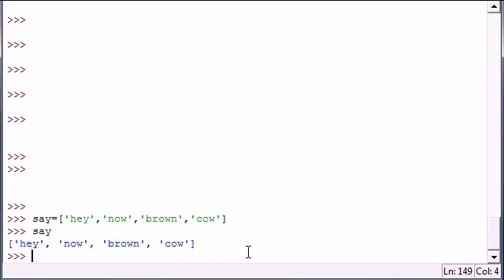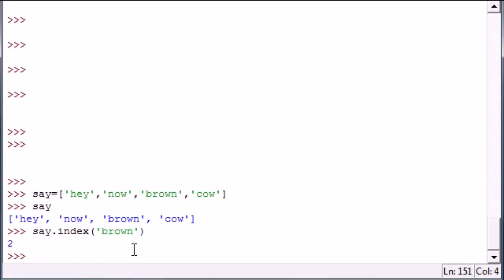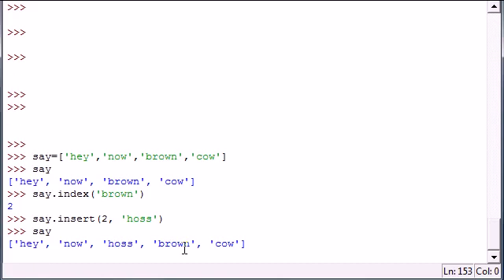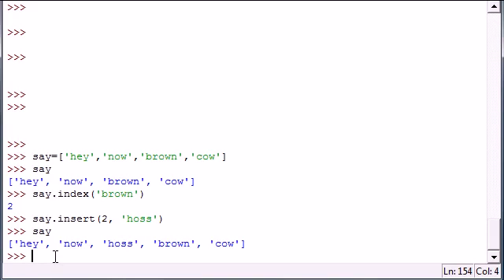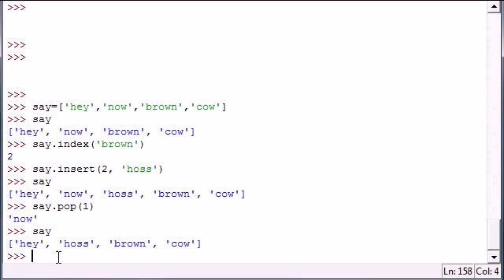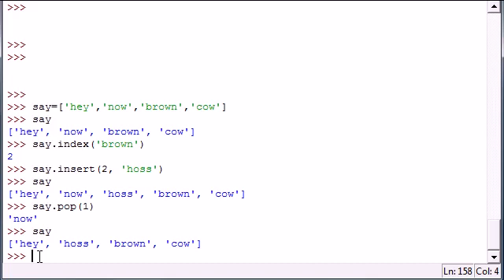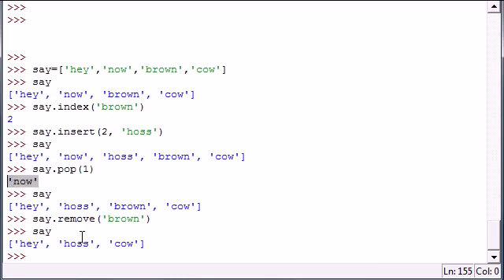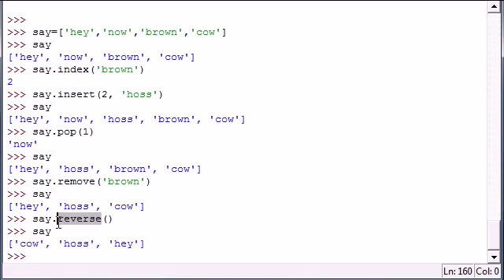Python Programming Tutorial – 15 – More Methods